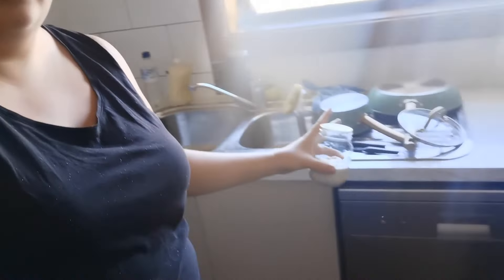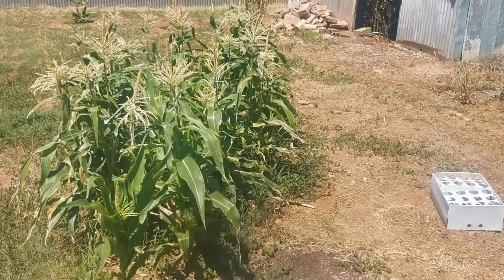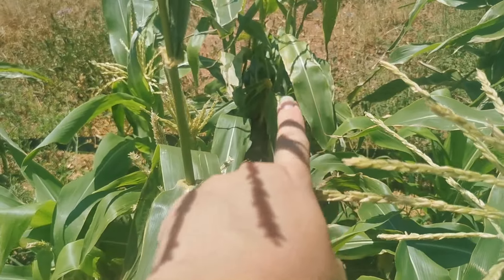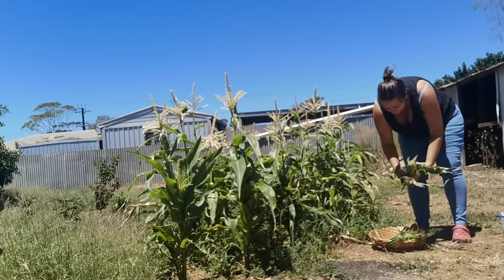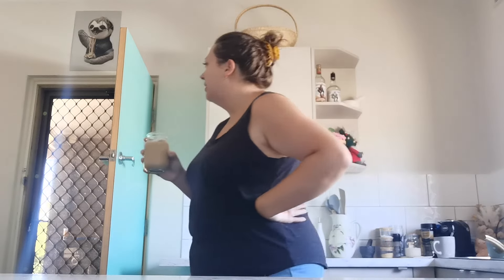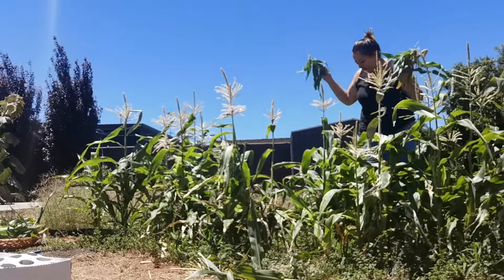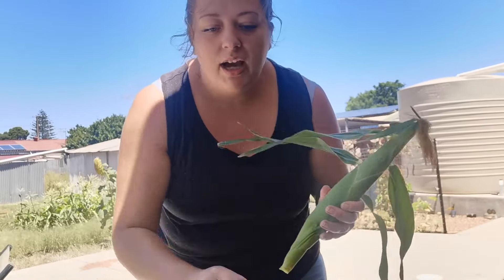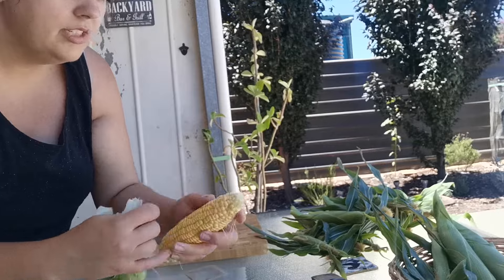Summer Sweet Corn Harvest!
Hey Friends! In this video we harvested our sweet corn!!  It had been so much fun watching these grow, they are definitely one of my favourite things to grow in the garden!  We got chased by wasps and scared by bugs, we also made iced coffee using instant coffee, so good yum!!

My Account @gabbimarieee
Nick's Account @_clueless_outdoors_

My Account @gabbimarieee3
Nick's Account @dennisthegympidgeon

Aussie Cutie Designs Shop (where my cash binder & envelopes are from)